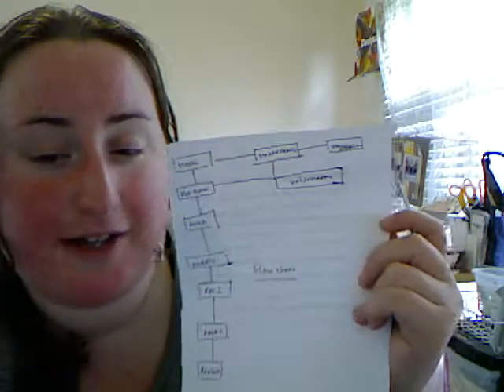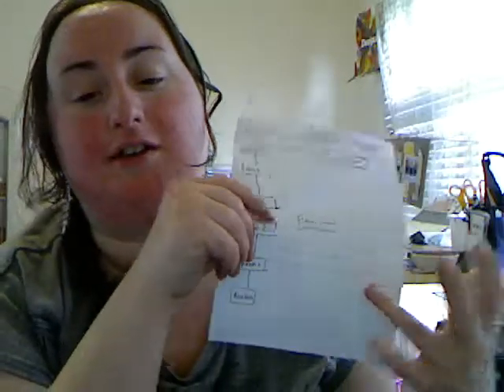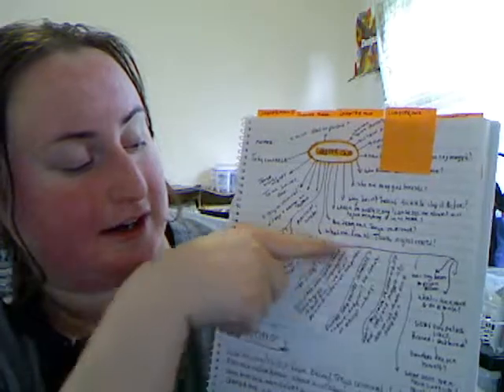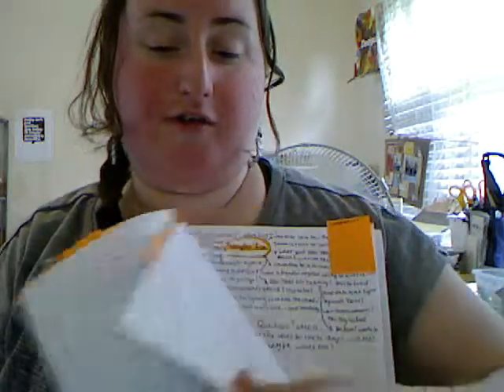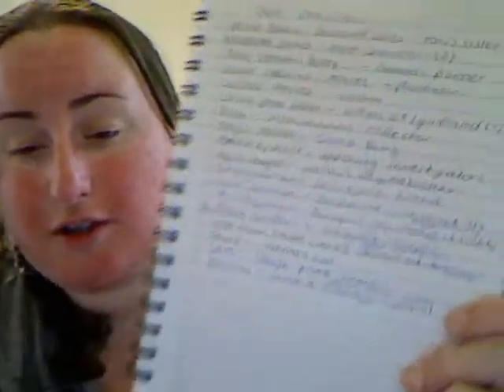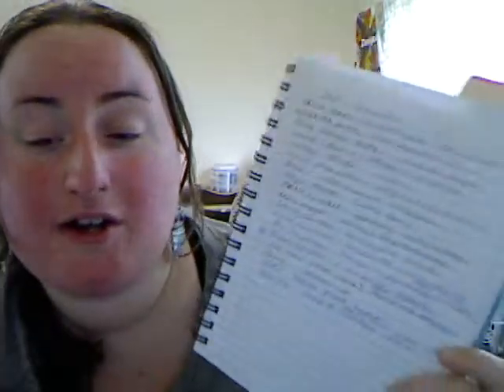Blairs NANOWRIMO PROMPTS System - Part 3 [0] Outlining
I'm going to come back and do [R] in my next video.